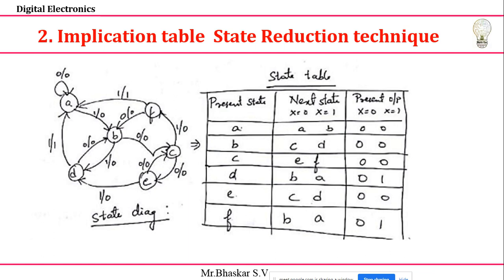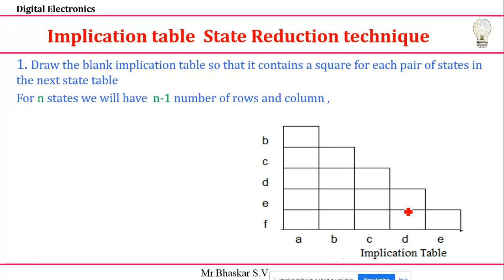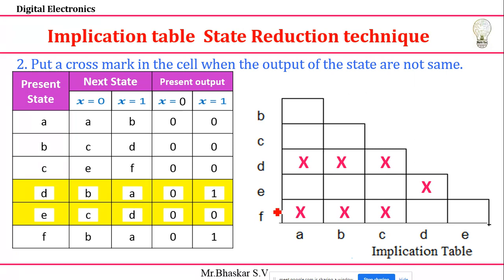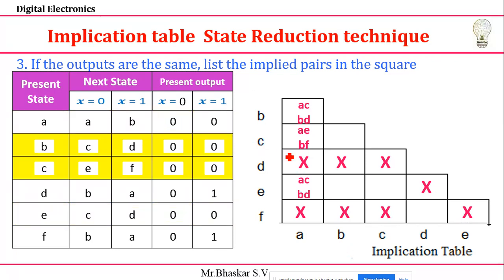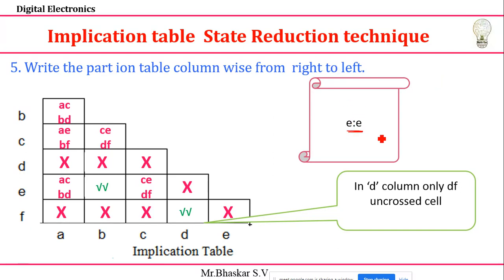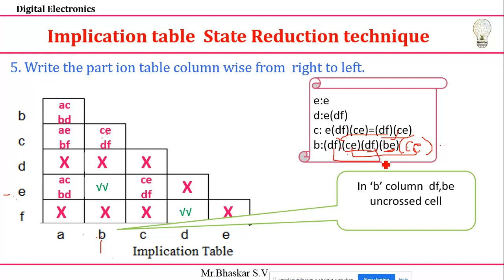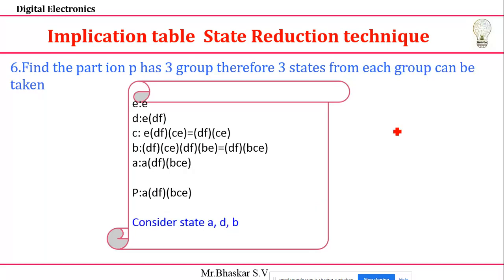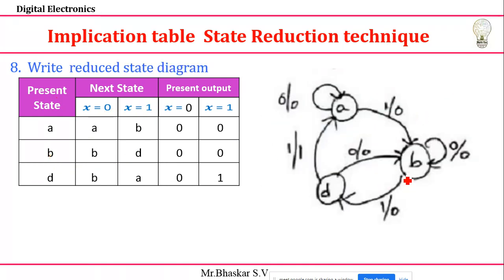implication table method